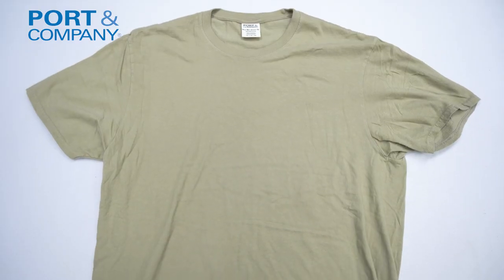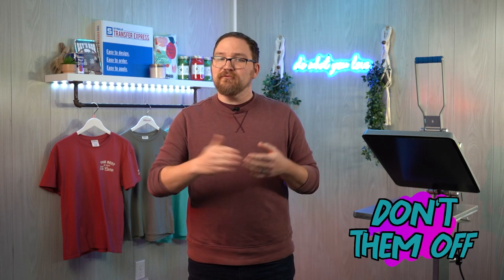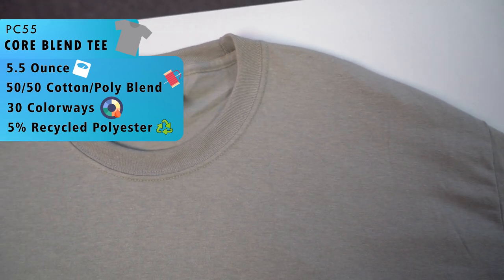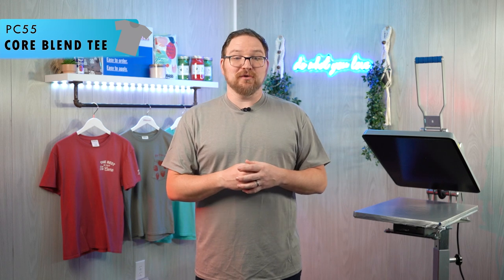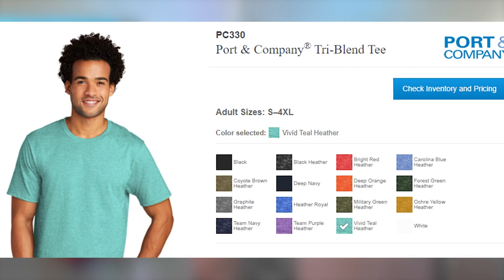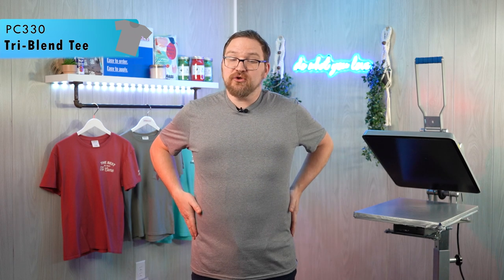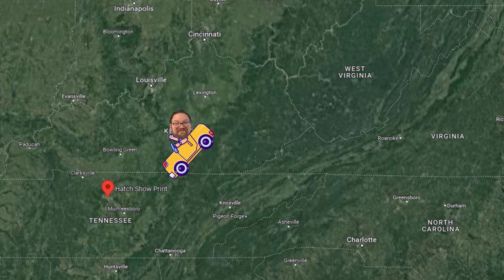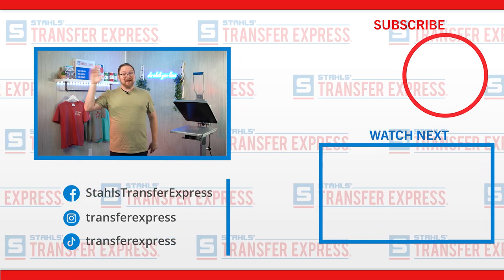The Best Cheap T-Shirts To Print On? Port & Company T-Shirt Styles Review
Does low cost = low quality when it comes to blank t-shirts? Join Dave from Transfer Express to find out!

So are "cheap" or budget-based t-shirts worth printing on?

The short answer: Cheap isn't the best word, maybe we would prefer inexpensive- because the Port & Company blank t-shirts we review here are actually an incredible value. While they may not have side seams they make up for that more form-fitting fit with great consistency in construction and a price built for any budget.

Port & Company t-shirts are available in a wide variety of fabrics and blends, along with some different cuts and styles, everything from Pigment Dyed to 50/50 blends with recycled polyester. With a great base for screen printing or decorating with your heat press, you can print with confidence!

Styles we Review in this video:

Port & Company PC55 / PC54 Core Blend / Core Cotton Tee
Port & Company PC450 Fan Favorite Tee
Port & Company PC330 Tri-Blend Tee
Port & Company PC099 Beach Wash T-Shirt
PC145 Crystal Tie-Dye Tee

These blank t-shirts are perfect for promotional t-shirts, streetwear markets, or even more fashion-forward brands.

With tear-away labels, you can easily relabel the garment and increase the value. Adding that additional inside print location gives you the ability to make this t-shirt your own!

Watch the video to see the full comparison of styles, fabric weights, available colorway options and more!